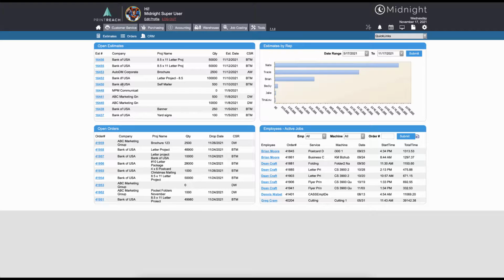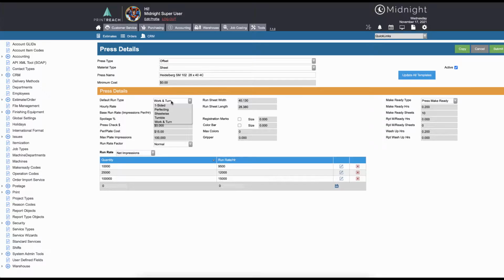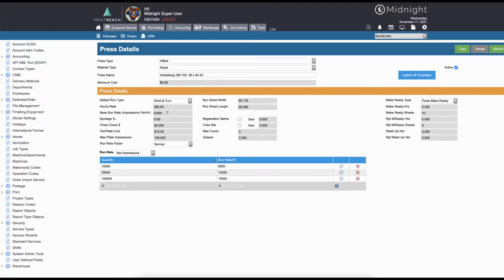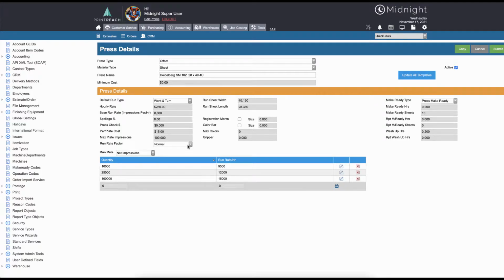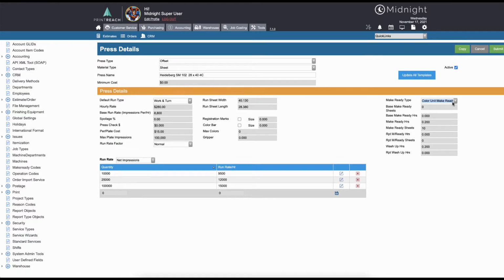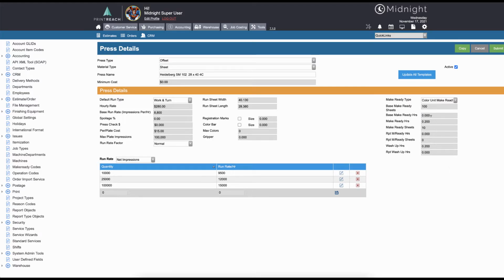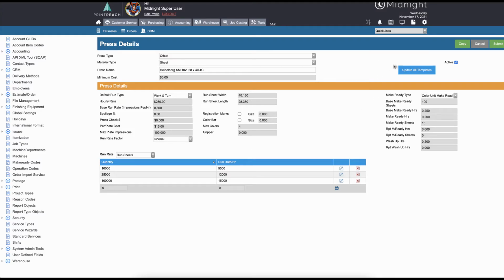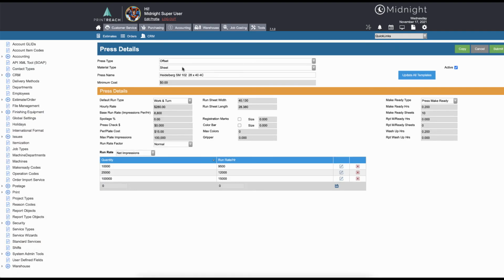Midnight MIS - Offset Press Setup